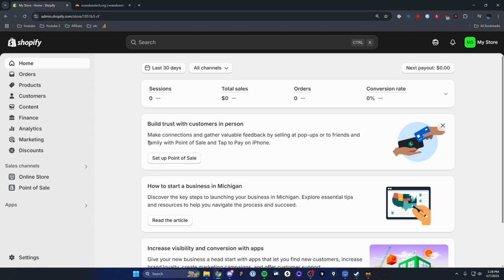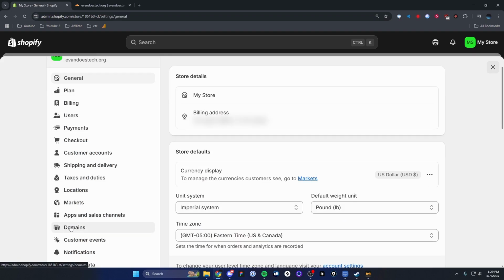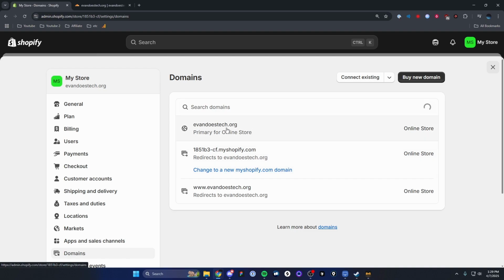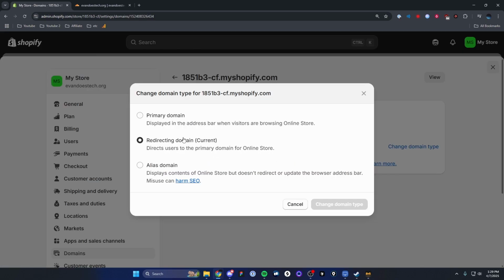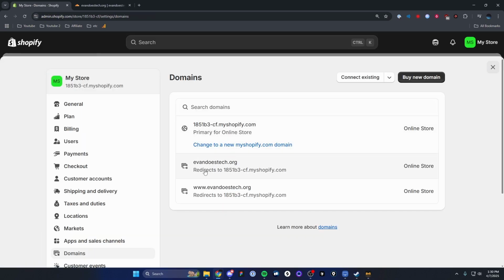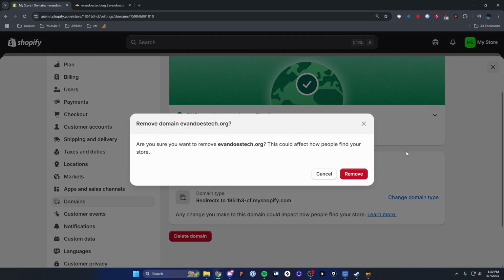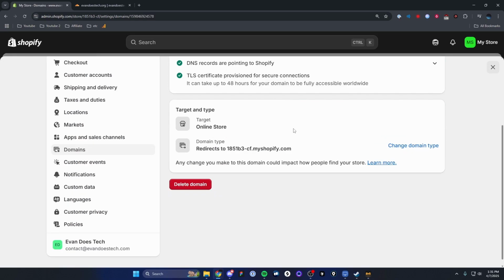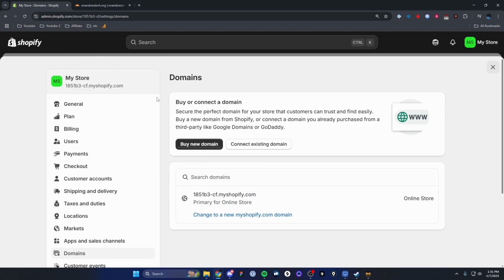How To Delete Domains From Shopify (Step By Step)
Learn how to delete domains from Shopify in this step by step tutorial.